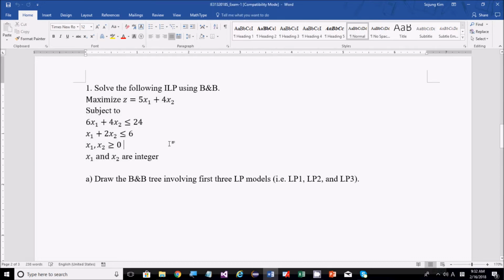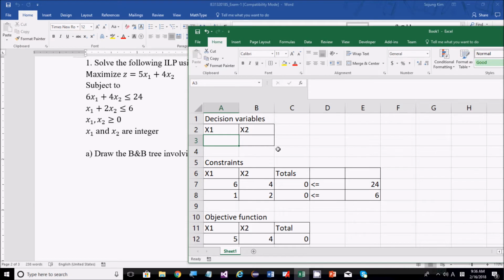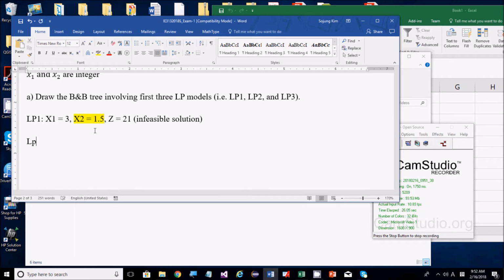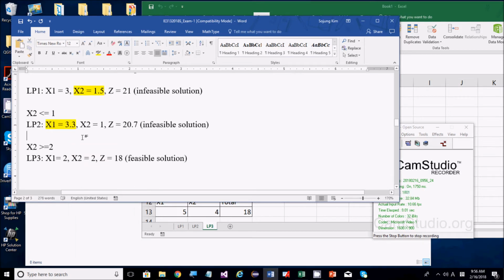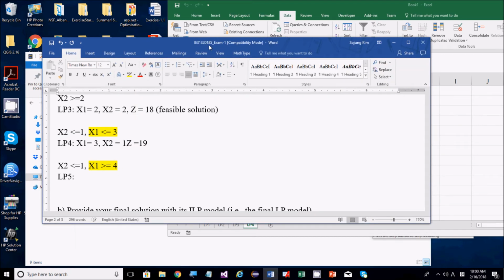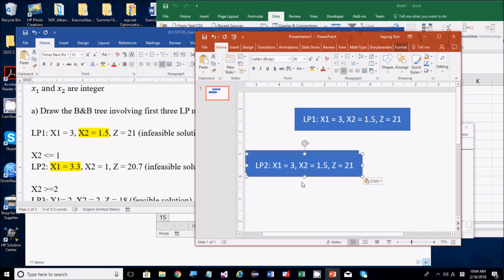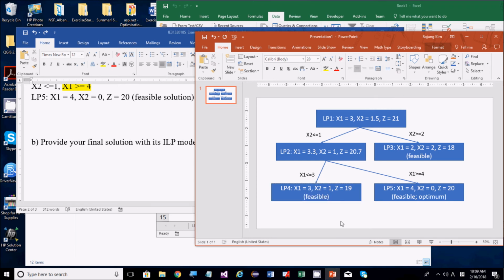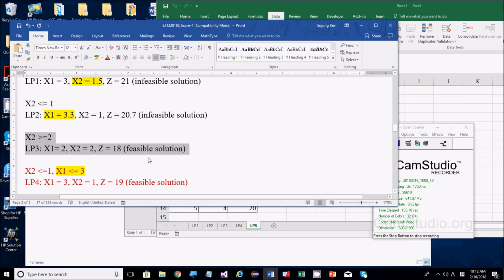Integer Linear Programming: Branch and Bound Algorithm Example 1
ILP example using B&B algorithm